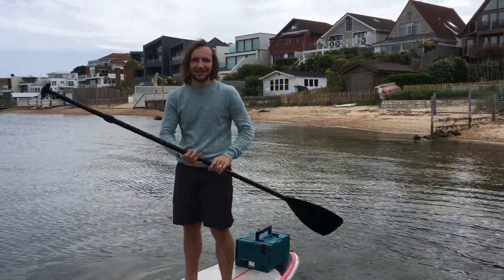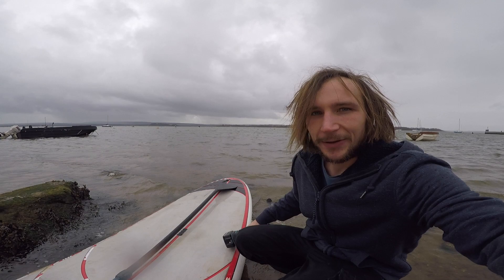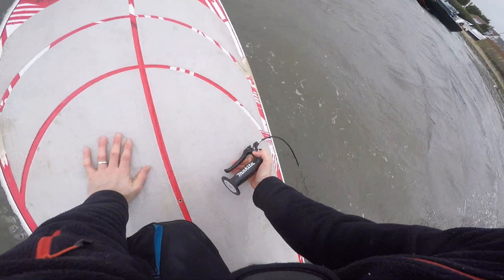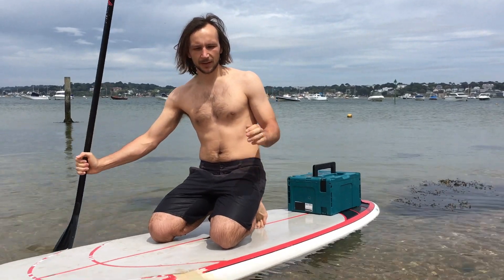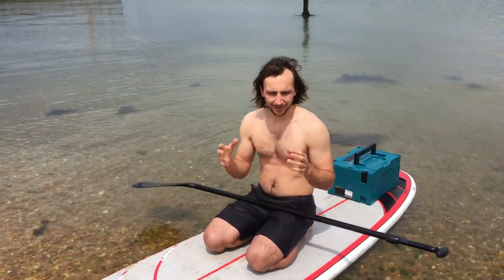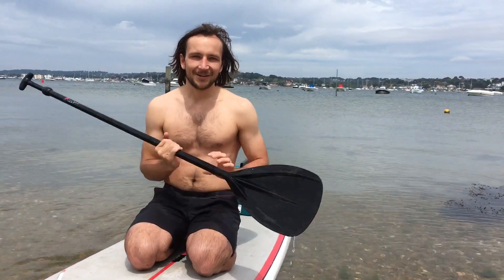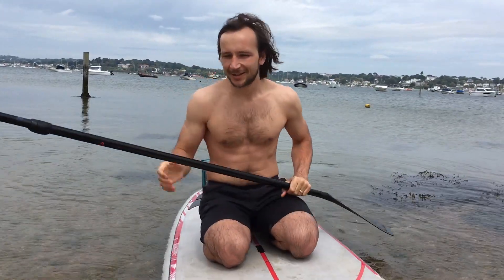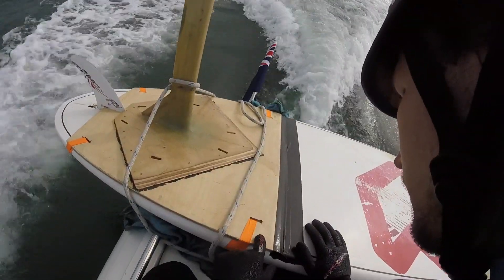I added 2 drills to my SUP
Using 2 Makita Drills to power a sup board. Making two high pitch  plywood propellers